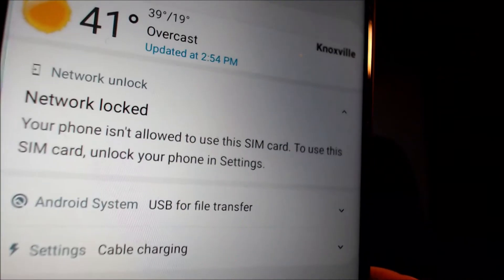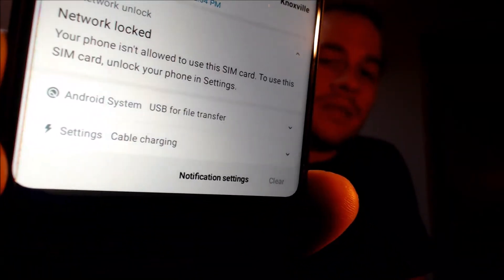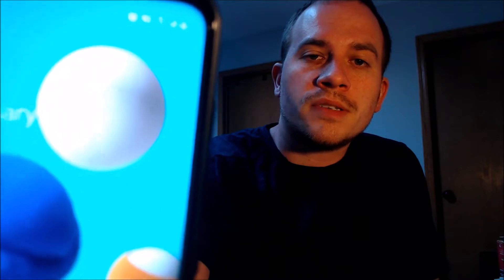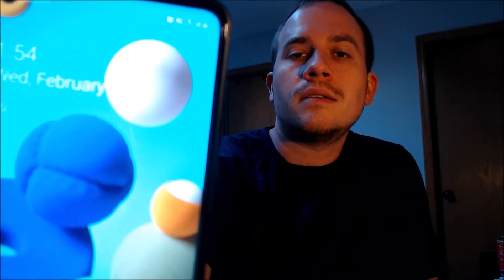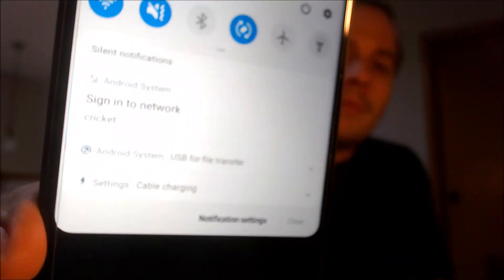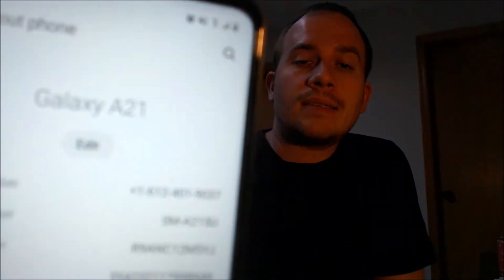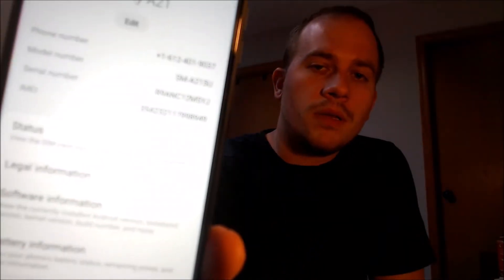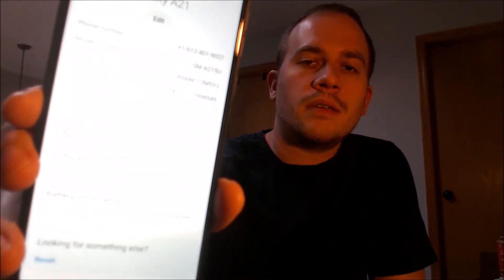Instantly Factory SIM Unlock Metro by T-Mobile Samsung Galaxy A21 A215U!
Video showing a Metro by T-Mobile Samsung Galaxy A21 (model SM-A215U) which has been SIM unlocked for any other compatible wireless carrier - including carriers here in the US! Our method enables us to unlock the phone instantly and directly using our computer programs and tools, instead of having to go directly through Metro and meeting all of their requirements in order to have it done.